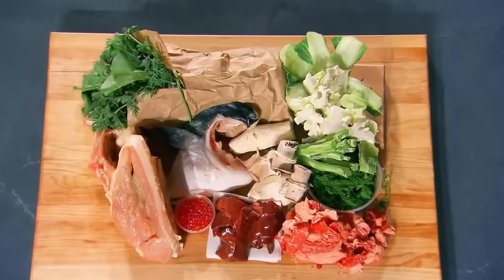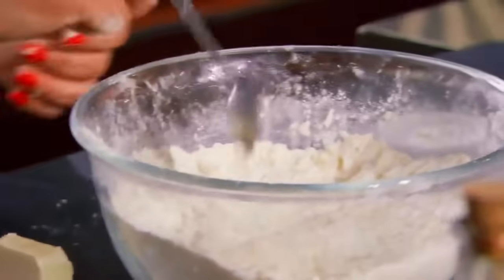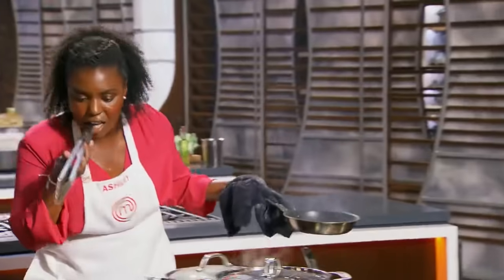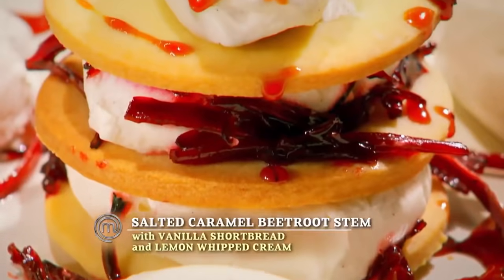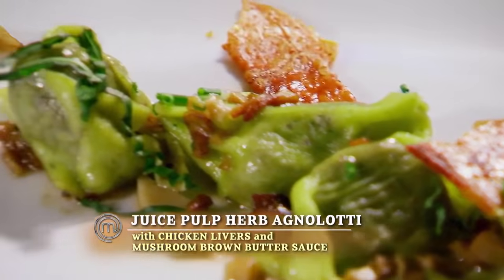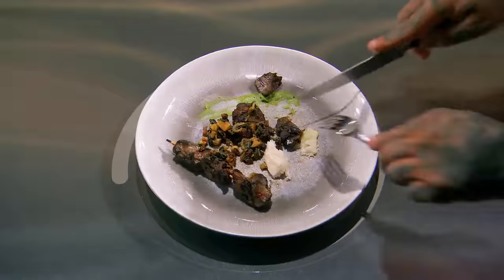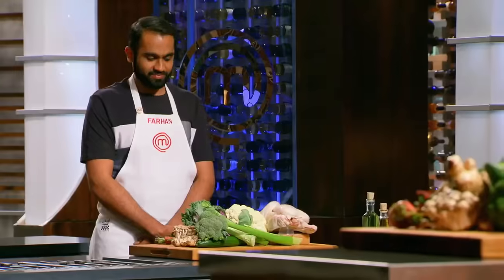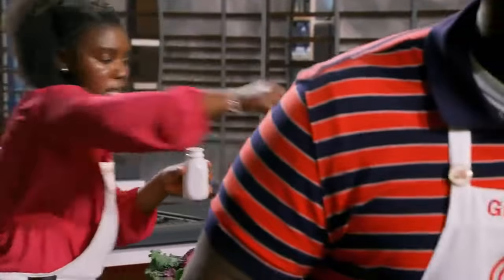MasterChef US S09E17 Waste Not Want Not HD 1/2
MasterChefUSS09E17